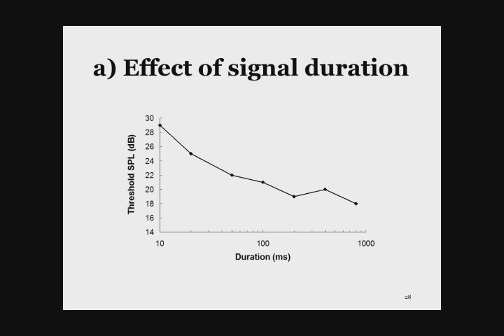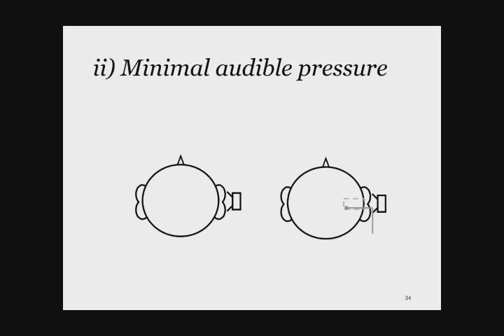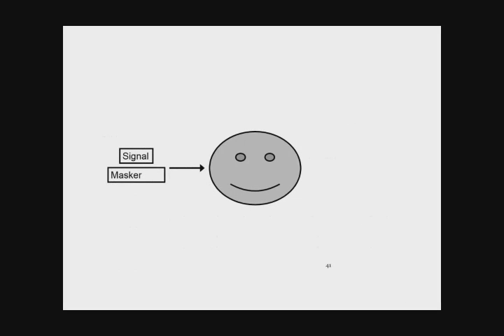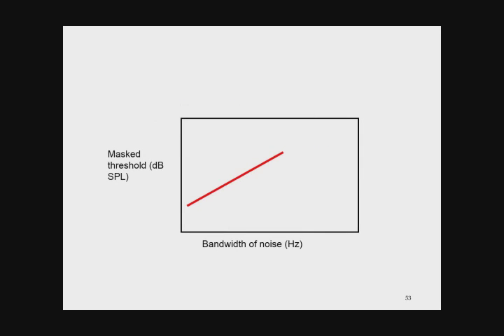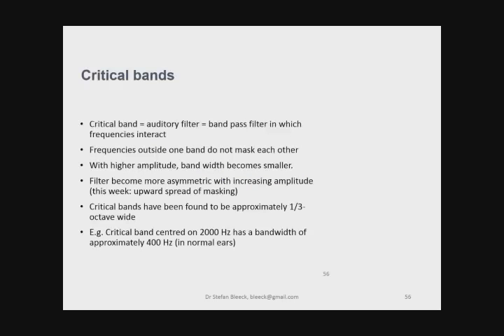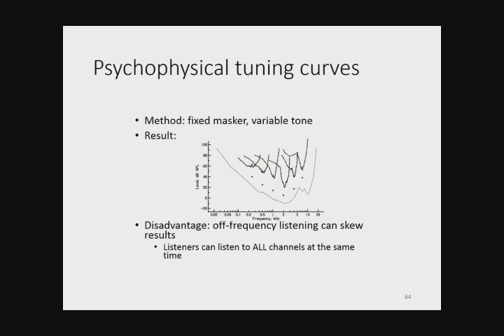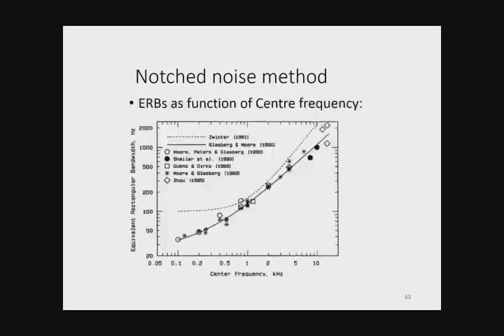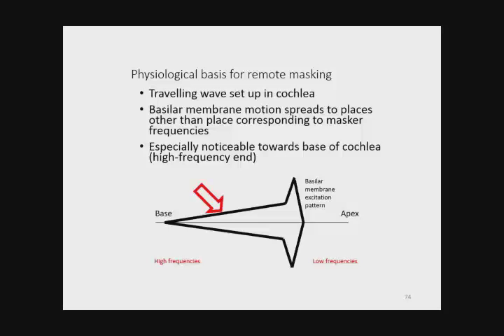thresholds and auditory filter default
Absolute threshold
Effect of duration / ear /frequency
Masked threshold
Definition
Fletcher’s experiment
Critical bands
PTC / Notched noise method
Upward spread of masking